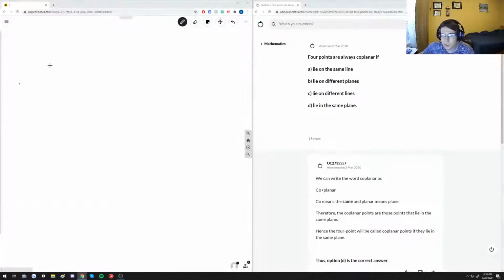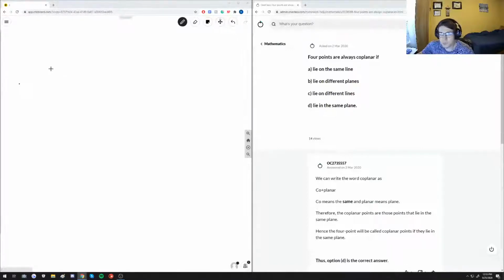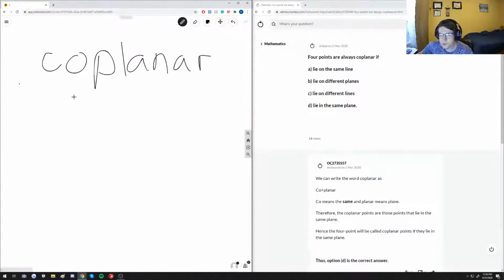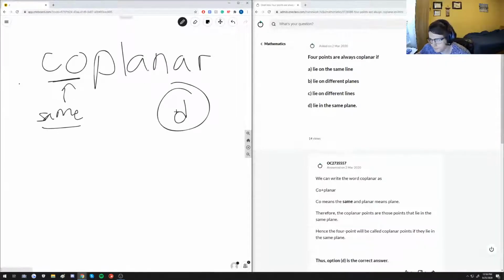Four points are always coplanar if a) lie on the same line b) lie on different planes c) lie on diff